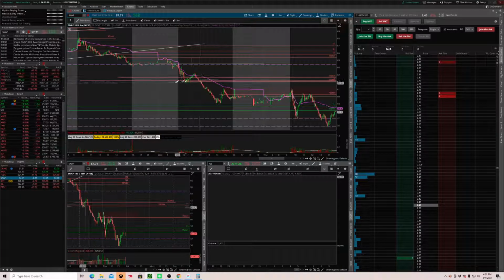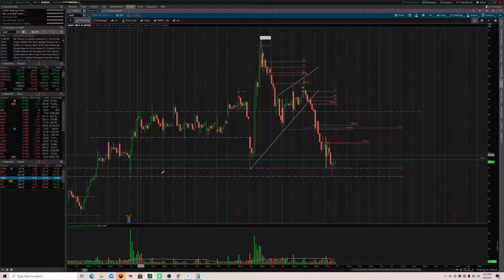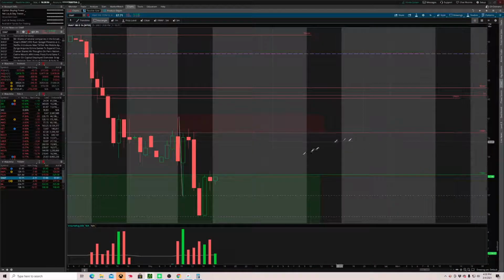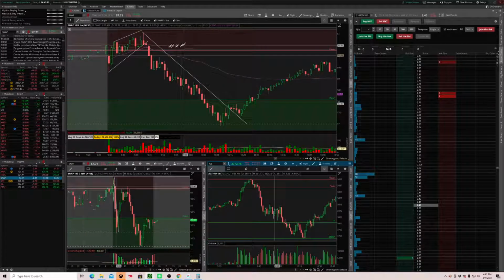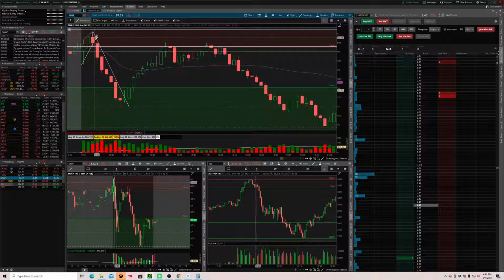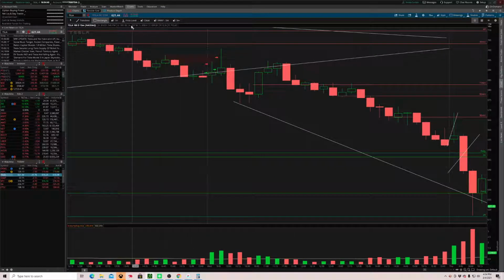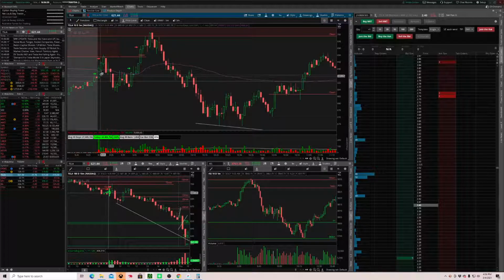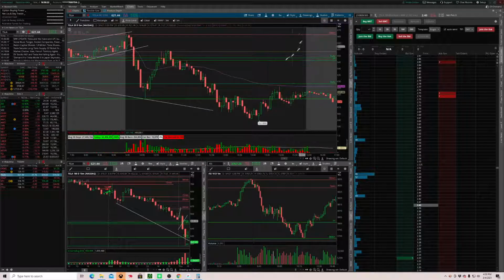March 4th, 2021 - Day review after close and personal thoughts